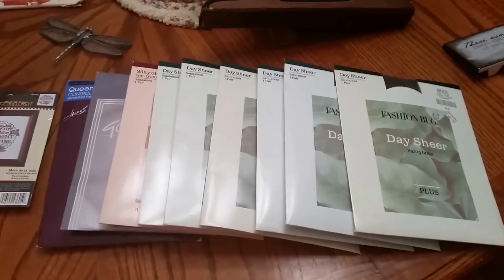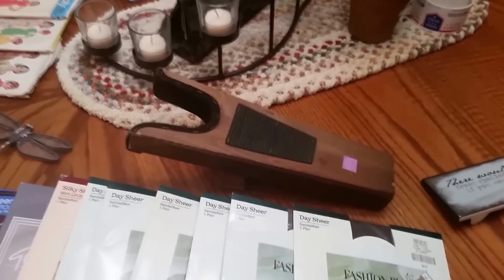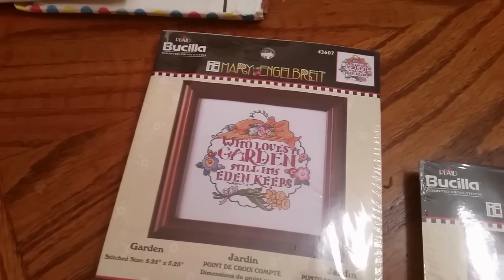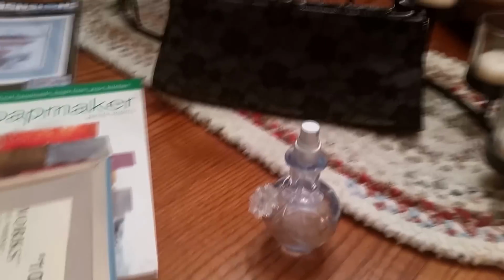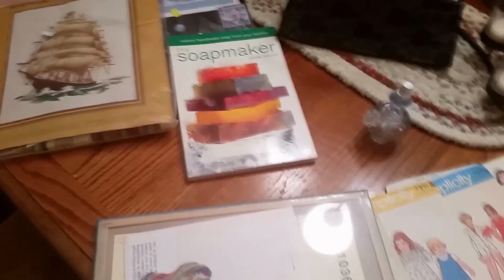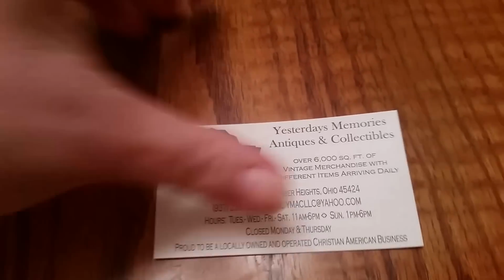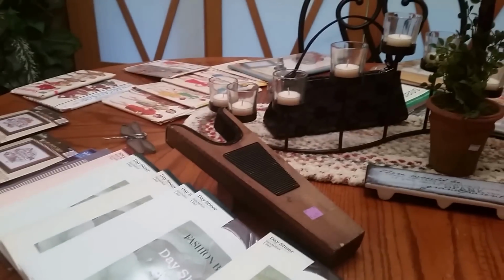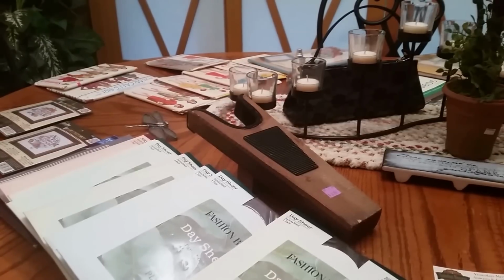Dayton, Ohio on the Road Thrift Haul! 8/04/2015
I was out of town this past week and thrifted some cool items!  No matter where I go I have to source!